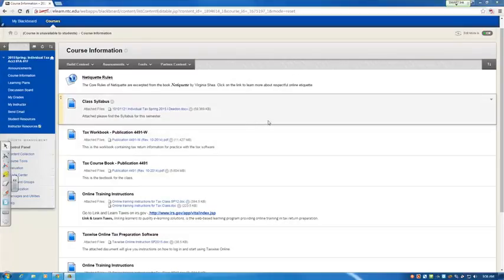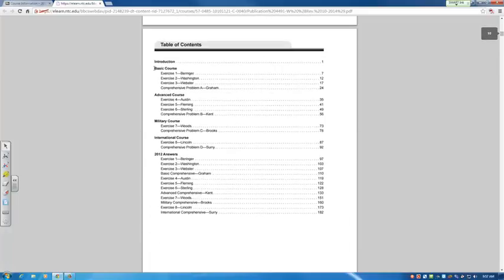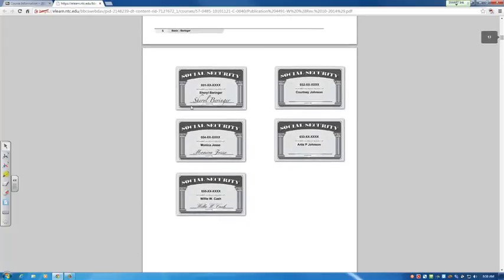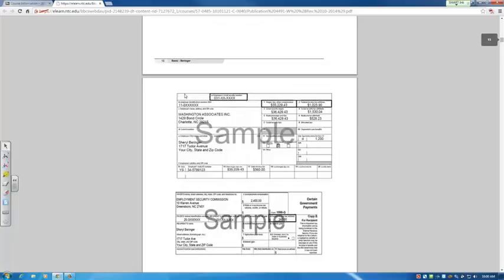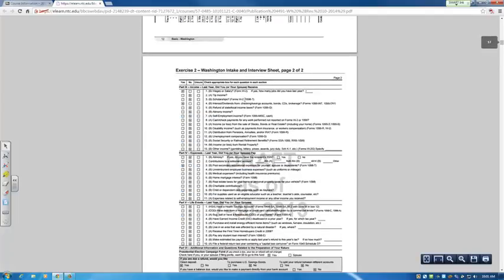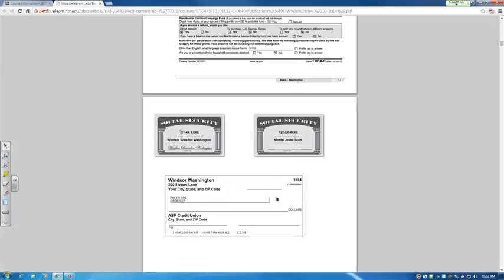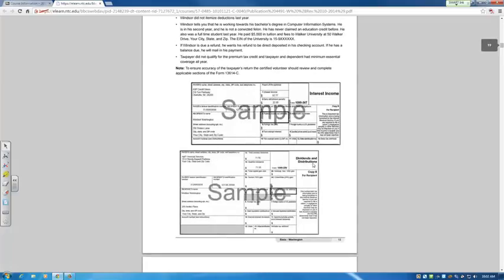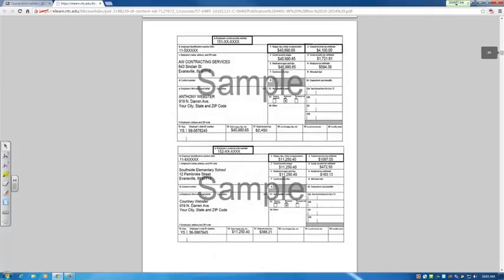Introduction to Workbook